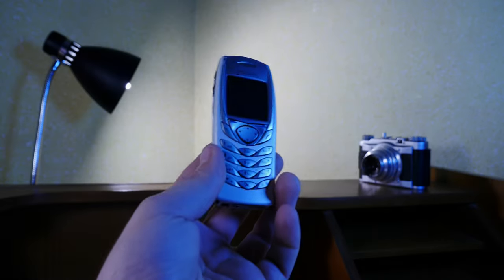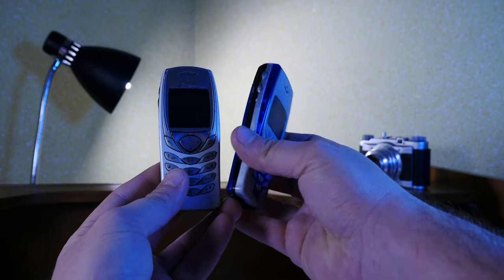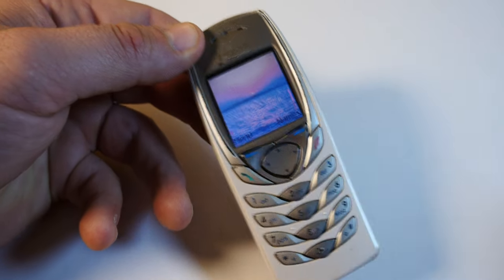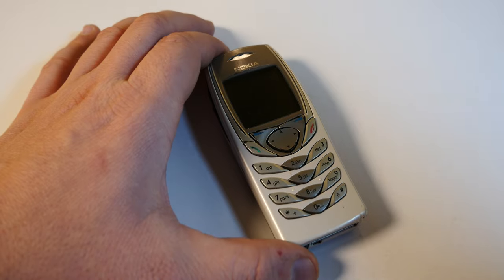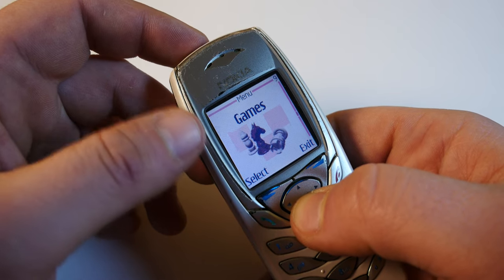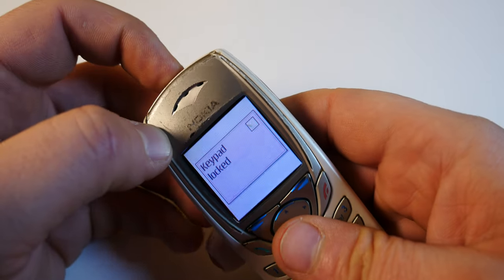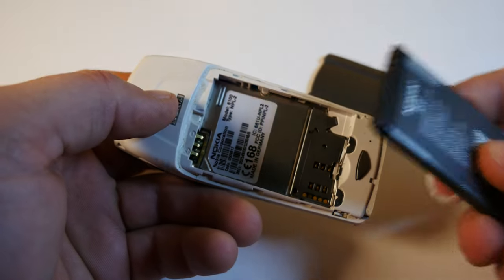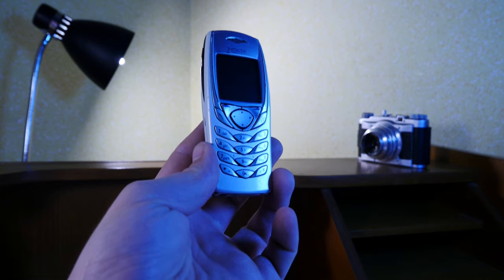Call History - The Nokia 6100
What's there to say about the Nokia 6100... It's one of the all-time classic candy bar phones and needs no introduction.
And if you don't know anything about this forgotten gem, it's all the more reason to watch this video. Enjoy!